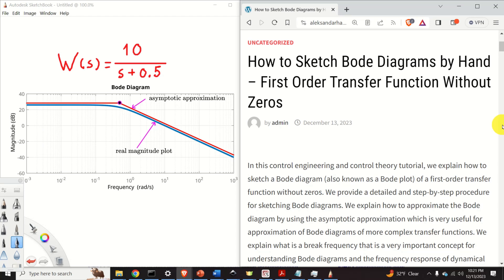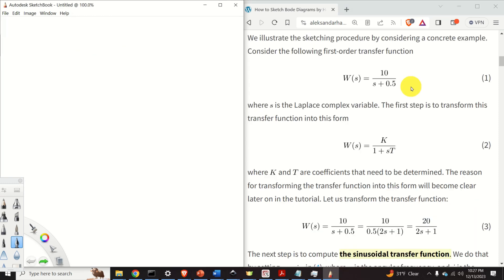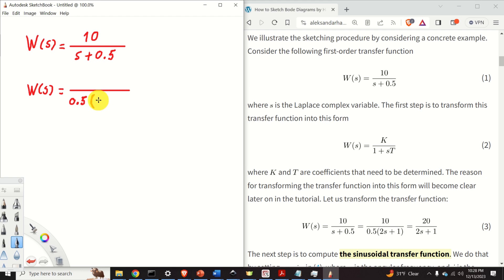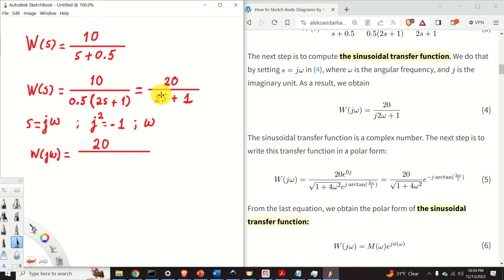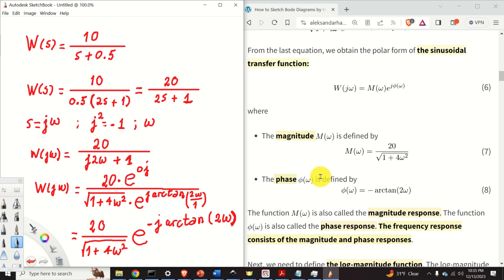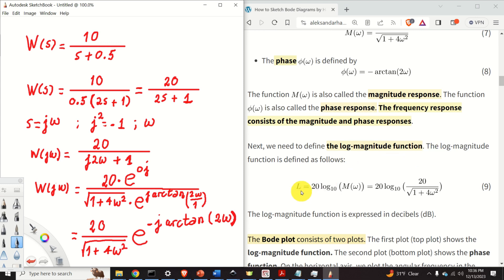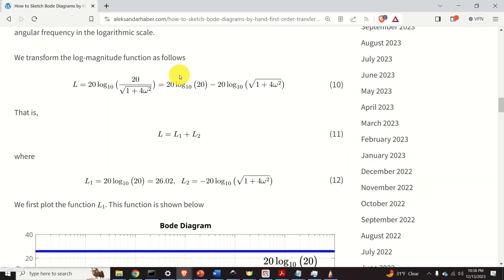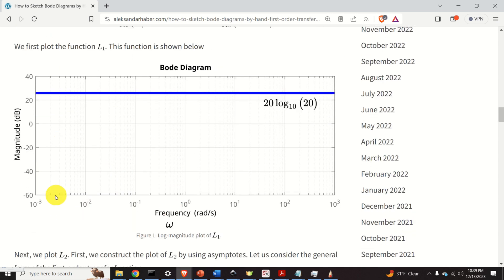Sketch Bode Plots by Hand 1: First-Order Transfer Function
In this control engineering and control theory tutorial, we explain how to sketch a Bode diagram (also known as a Bode plot) of a first-order transfer function without zeros. We provide a detailed and step-by-step procedure for sketching Bode diagrams. We explain how to approximate the Bode diagram by using the asymptotic approximation which is very useful for approximation of Bode diagrams of more complex transfer functions. We introduce the concept of break frequency. The break frequency is a very important concept for understanding Bode diagrams and frequency responses of dynamical systems.